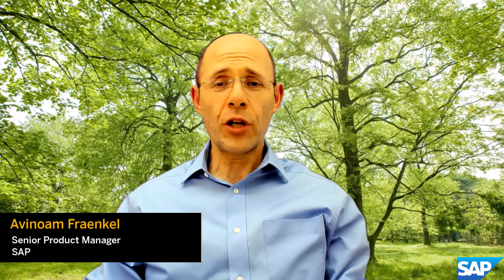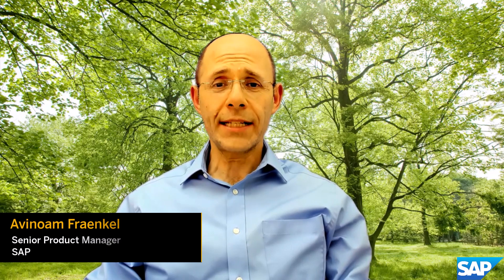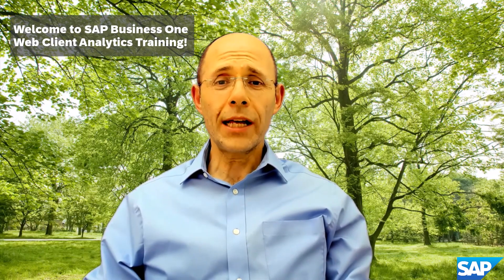SAP Business One Partners - Take the Web Client Analytics Training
We invite our partners to take the new training program for SAP Business One, Web client Analytics.
Pass the web assessment at the end of the program to gain an award.
Curious? Go to the new program on SAP Learning Hub